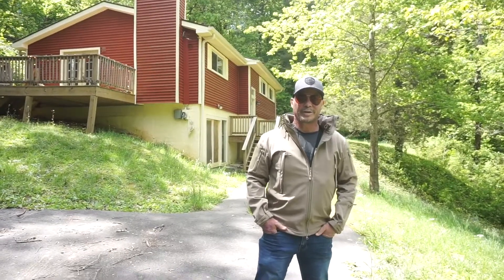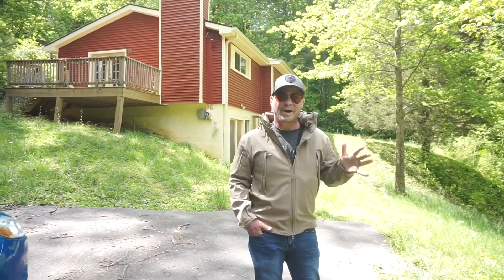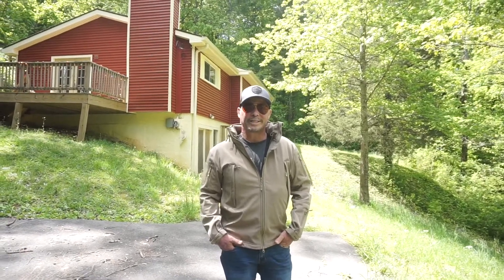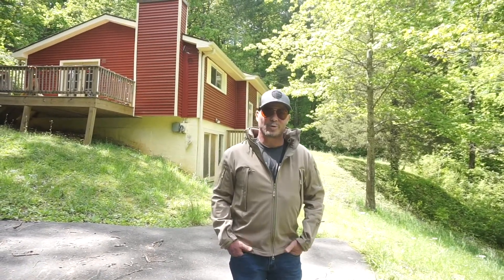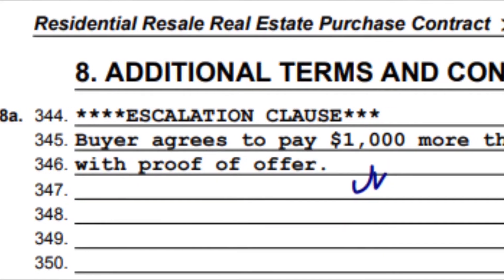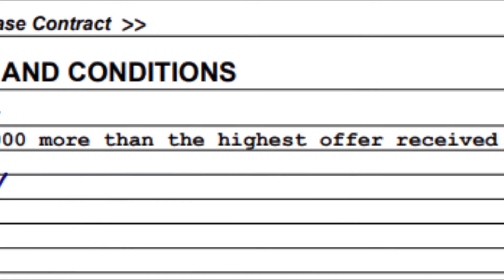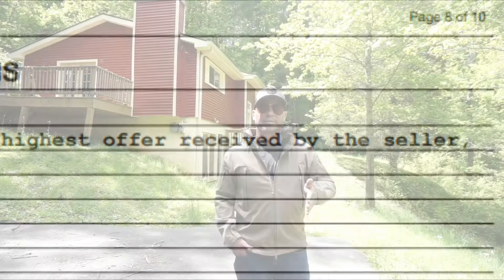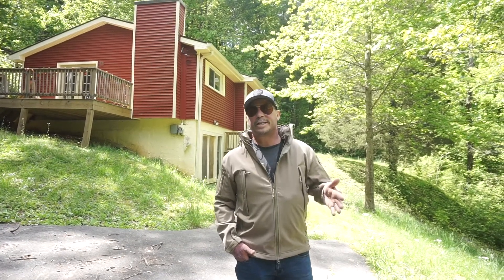5 Strategies to get your offer accepted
5 strategies we use to get offers accepted.